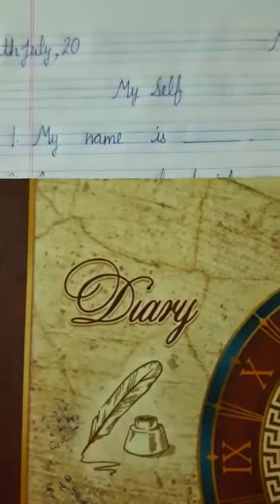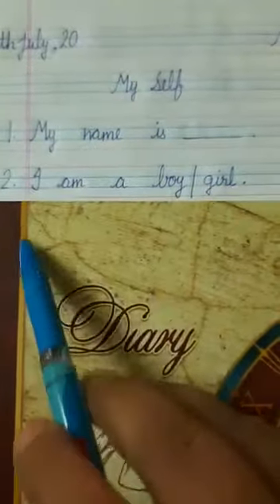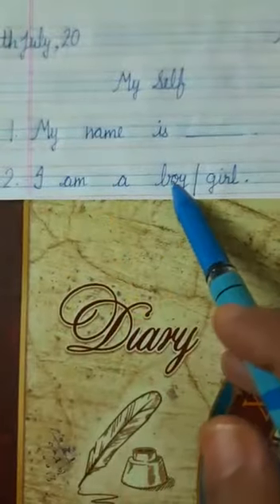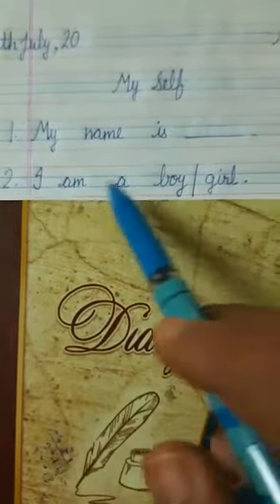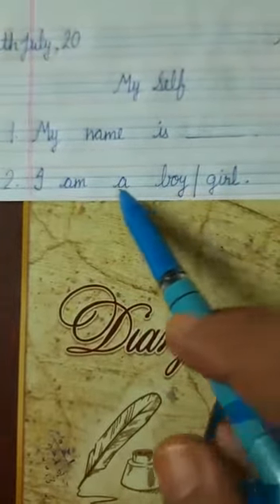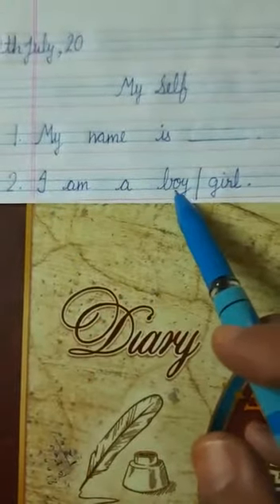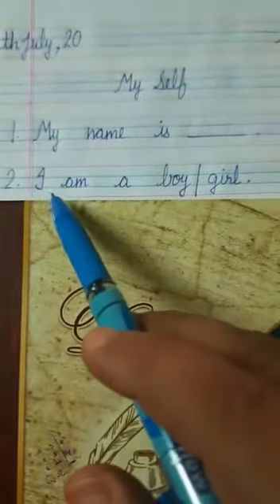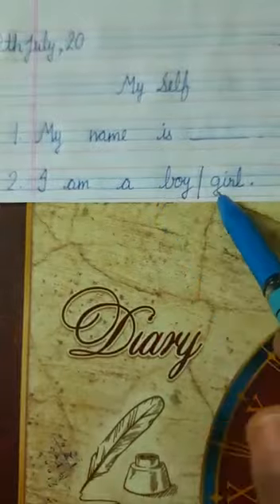My Self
Learn how to introduce yourself in English. Explained in a very simple way which is easy to learn.